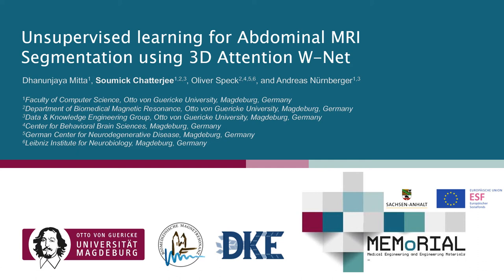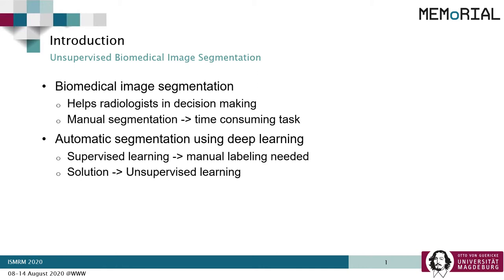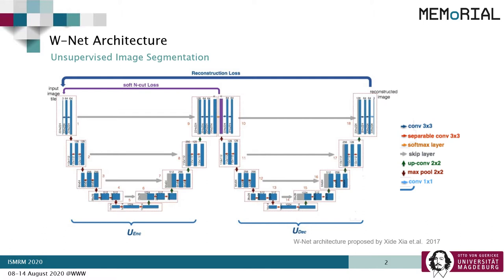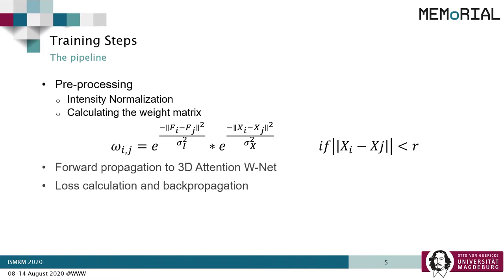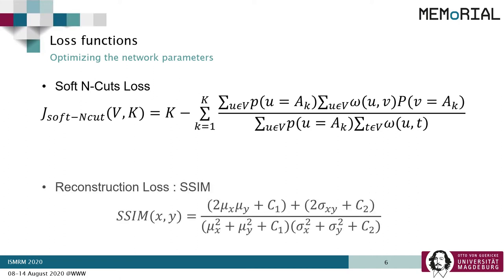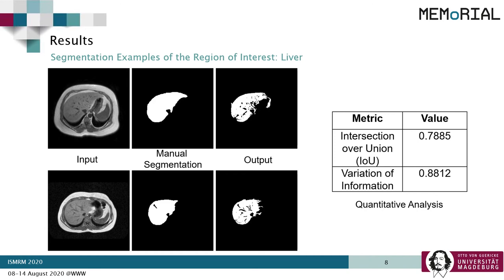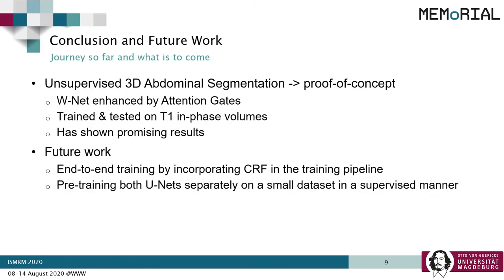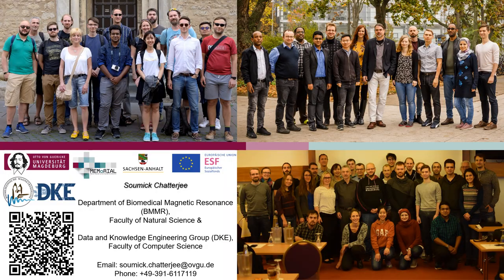Unsupervised learning for Abdominal MRI Segmentation using 3D Attention W-Net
ISMRM 2020 presentation - August 2020

Master thesis of Dhanunjaya Mitta, supervised by me

Synopsis:
Image segmentation is a process of dividing an image into multiple coherent regions. Segmentation of biomedical images can assist diagnosis
and decision making. Manual segmentation is time consuming and requires expert knowledge. One solution is to segment medical images by
using deep neural networks, but traditional supervised approaches need a large amount of manually segmented training data. A possible
solution for the above issues is unsupervised medical image segmentation using deep neural networks, which our work tries to solve with our
proposed 3D Attention W-Net.